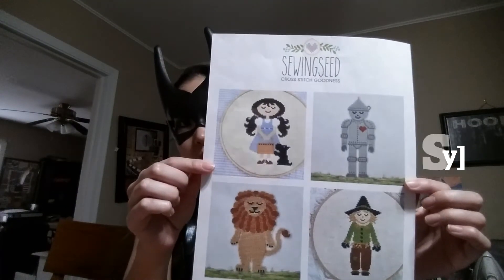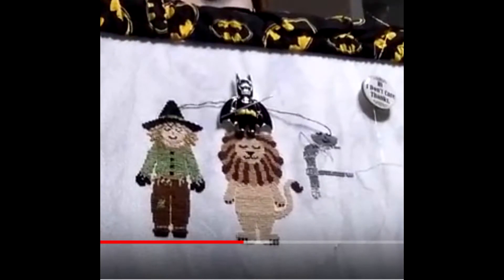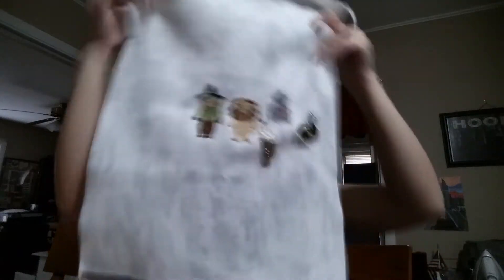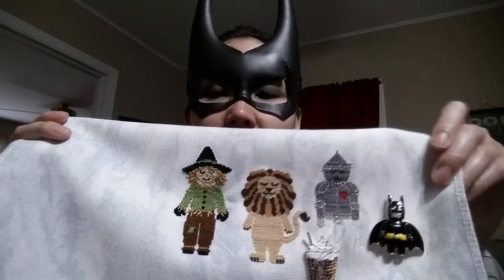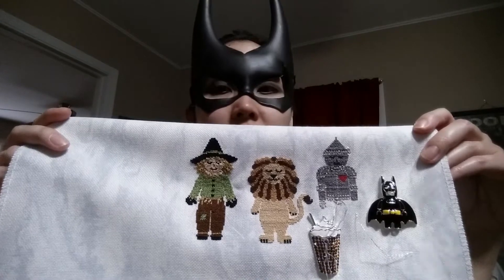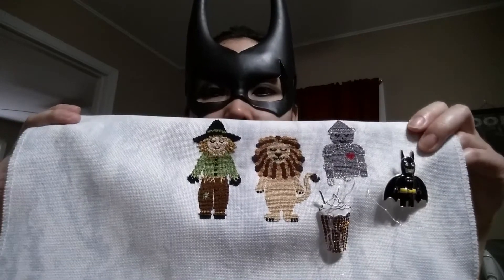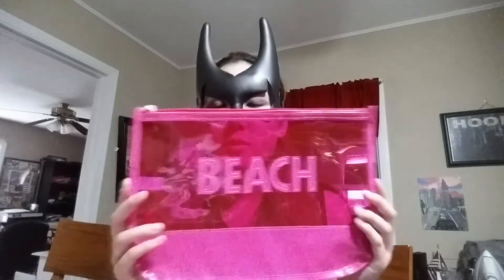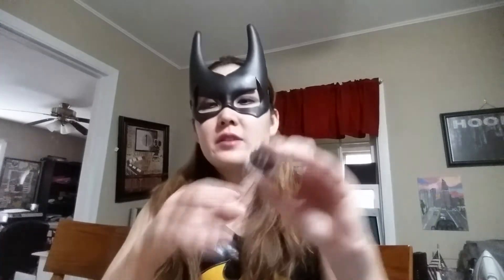Floss Tube #13 - Knight Stitch - FFO, WIPs, Haul - Halloween Edition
I know it says 12, but meh, LOL, I made this before the other one, but wanted to post this on Halloween, so that's why.

xxx FFO xxx
Coffee Chalkboard by DesignWorksCrafts - Pattern 2878M

xxx PROJECTS xxx
Wizard of Oz by SewingSeed on Etsy
Patrick Bateman by Kat's Cross Stitchery on Etsy

Patrick Bateman button by ViciousDelights on Etsy